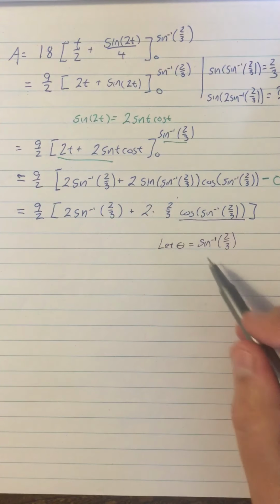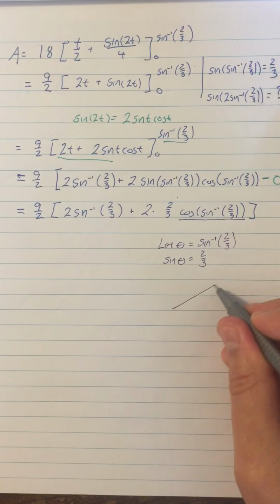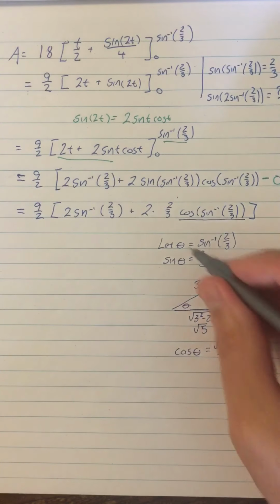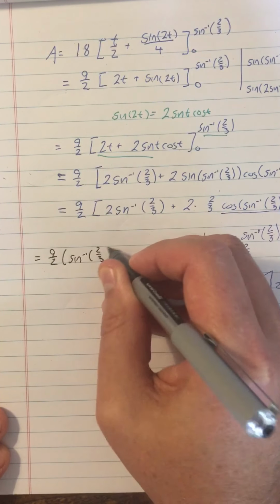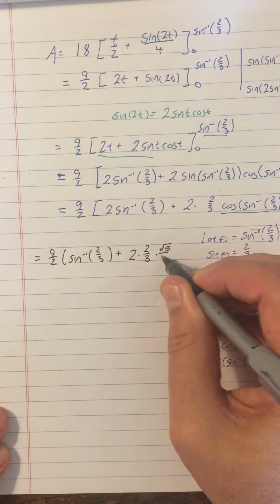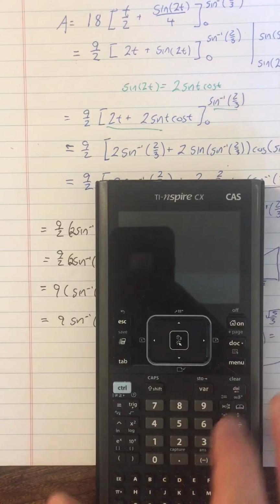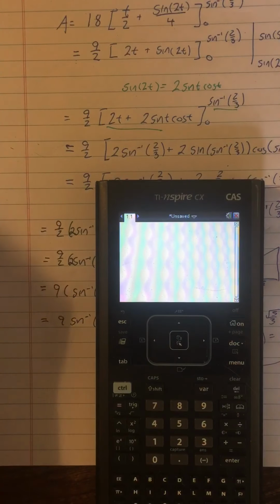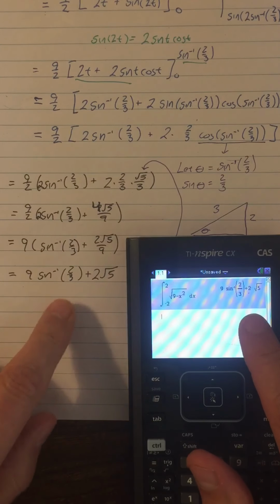Trig Sub 5